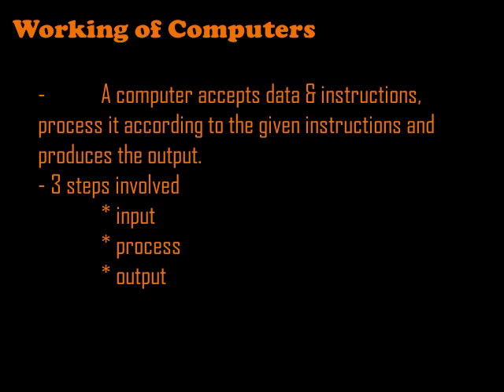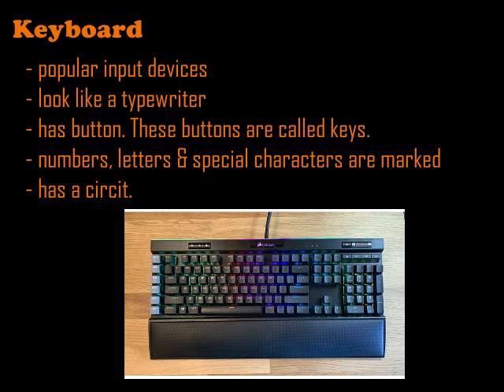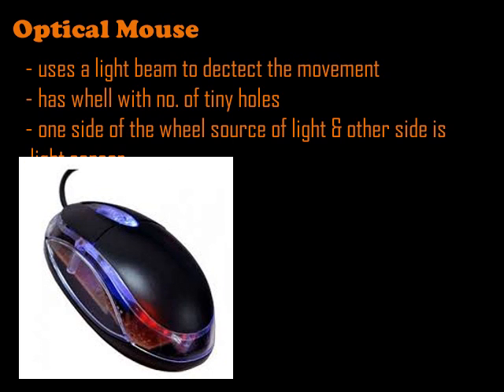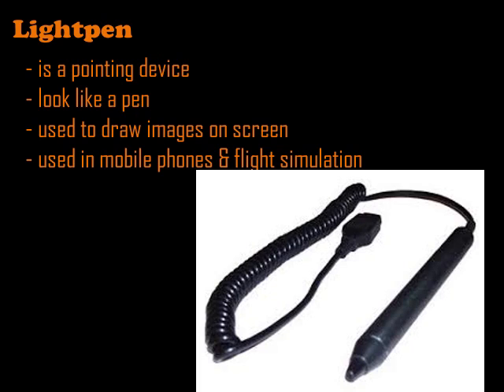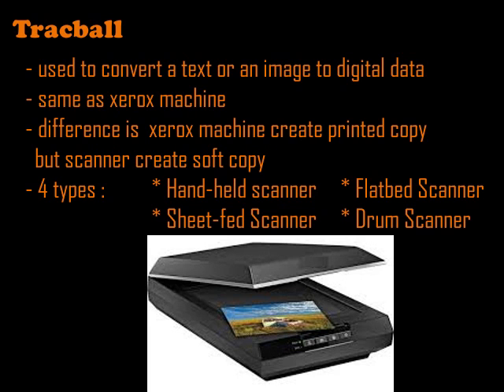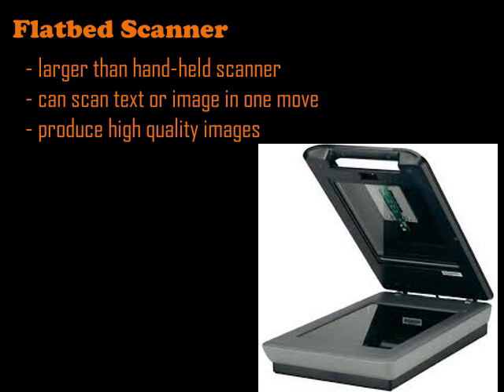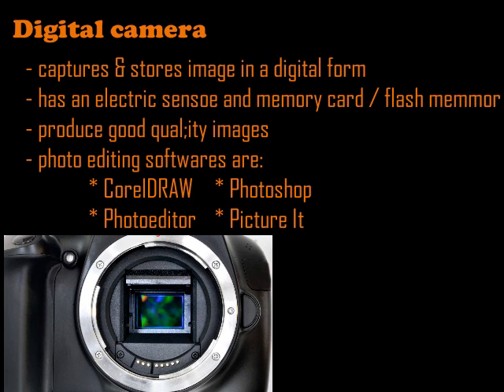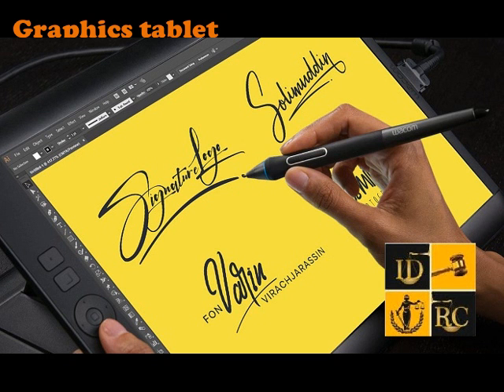class 6 Chapter 1 Computer Fundamentals Part 1 Input devices